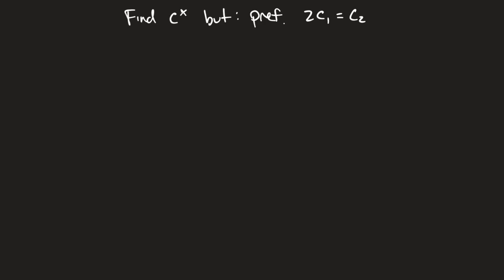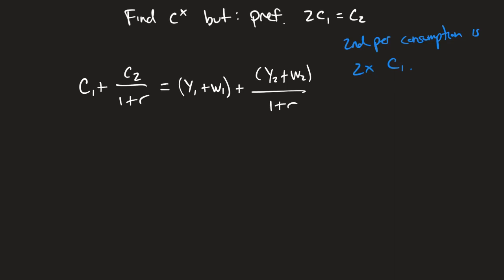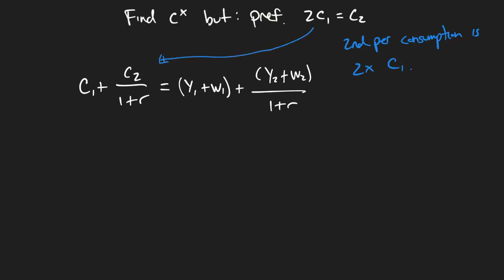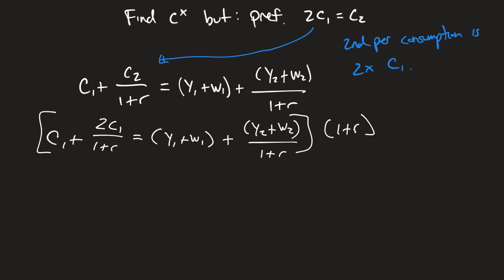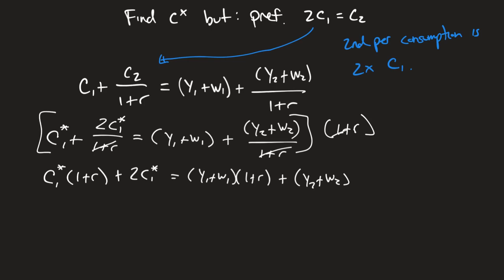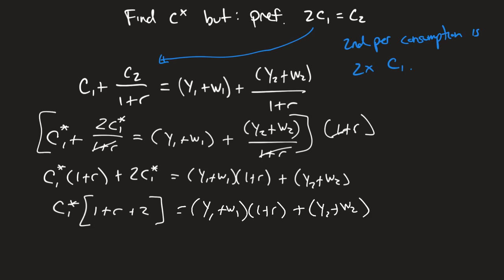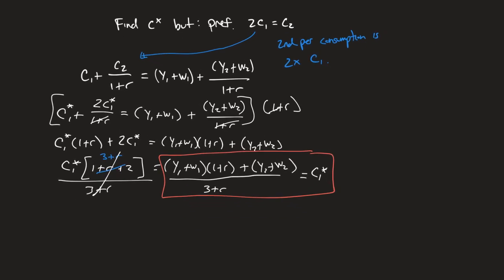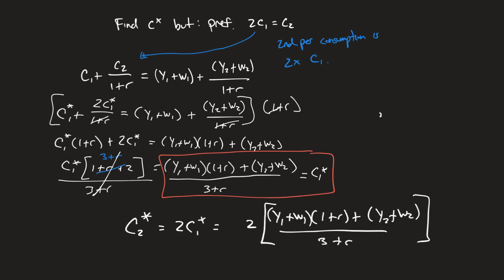Solving a Two-Period Consumption Model with 2X Consumption in the Future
Here we see a two-period model where the economic agent wants to consume twice as much in the future period as they do in the current period.